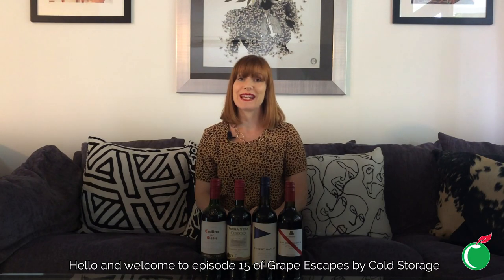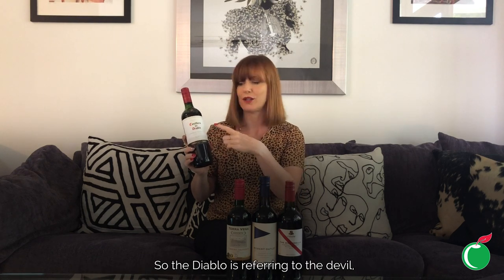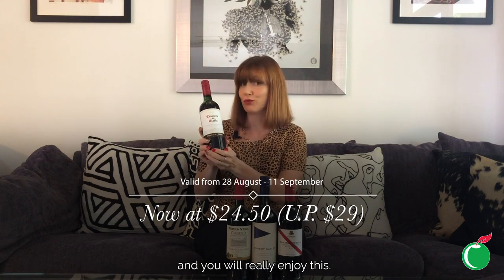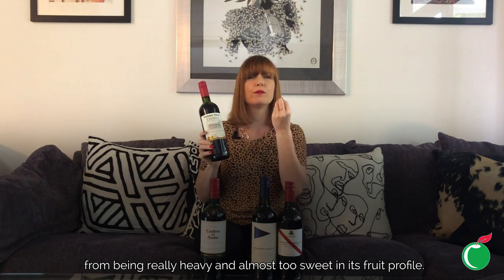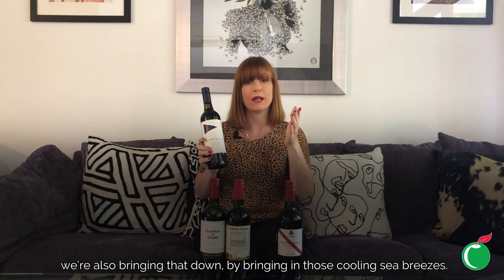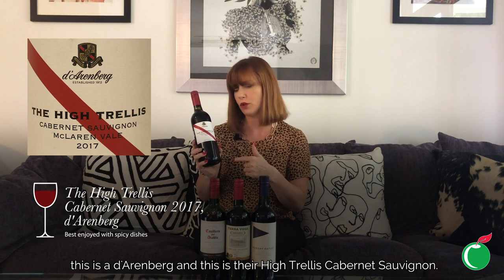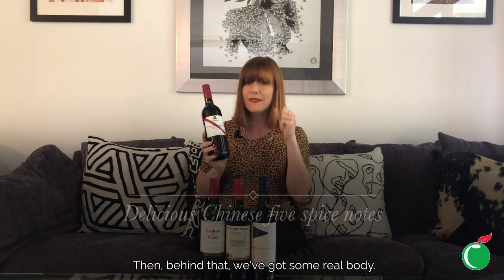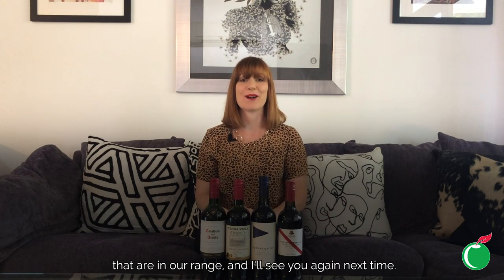Grape Escapes Episode 15: Cabernet Sauvignon Wines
Cabernet Sauvignon is probably the world's most popular red wine, and offers a myriad of aromas and flavours.

In this episode, join Fiona Stephens, Cold Storage’s wine expert, as she takes us on a whistle stop tour, uncovering some of Chile and Australia’s finest Cabernet Sauvignon wines.

Got some questions for Fiona? Also, join Cold Storage's Wine Collective mailing list for more insider info, exclusive offers and wine tips